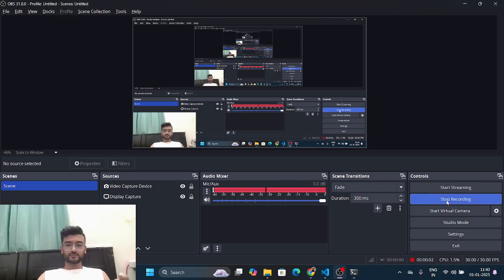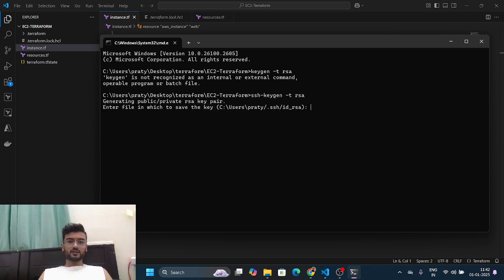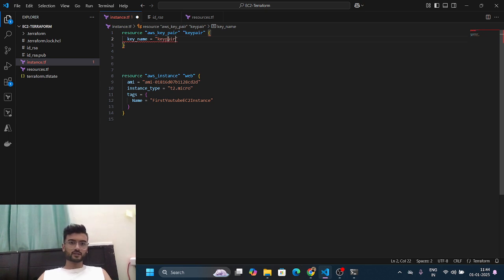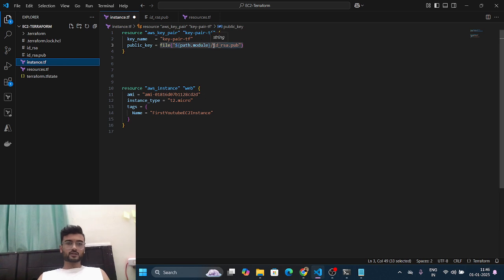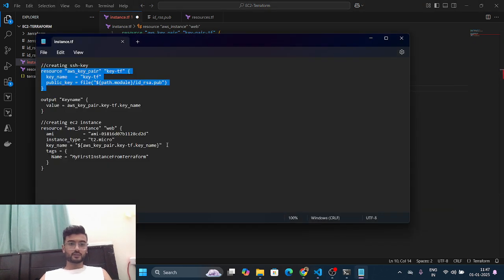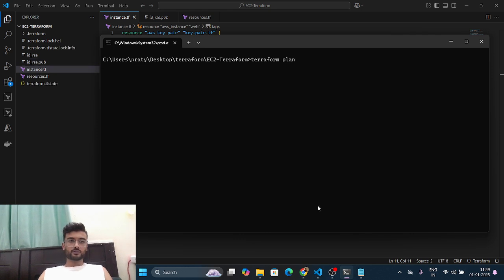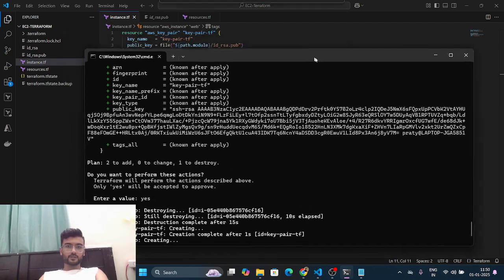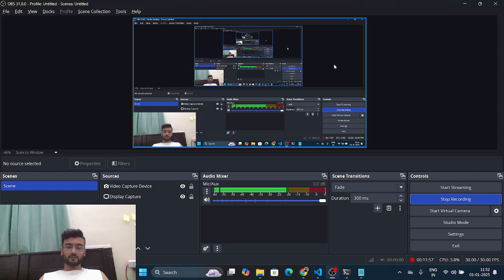Create keypair from terraform and attaching it to your EC2 instance